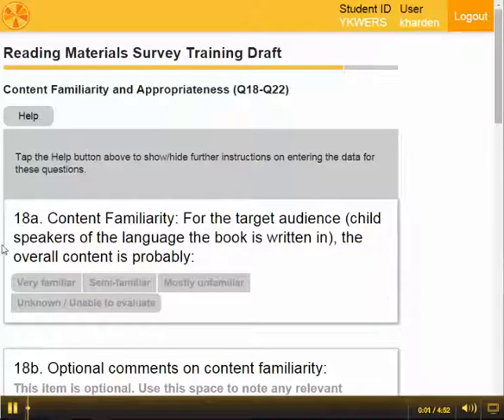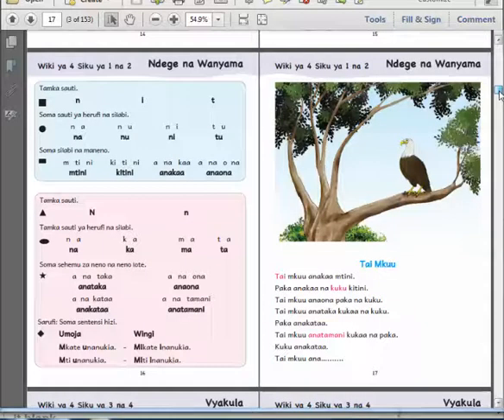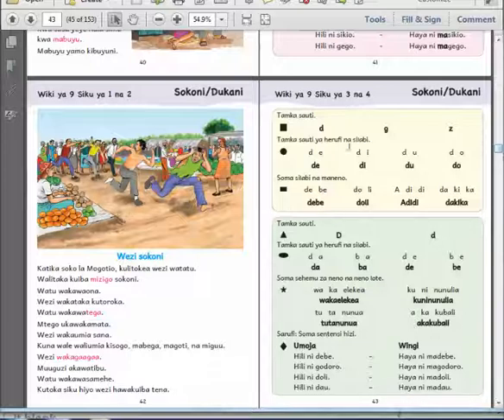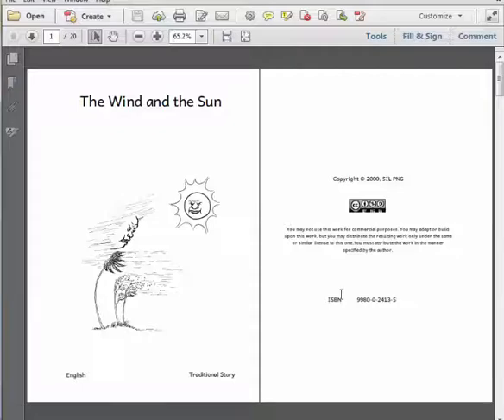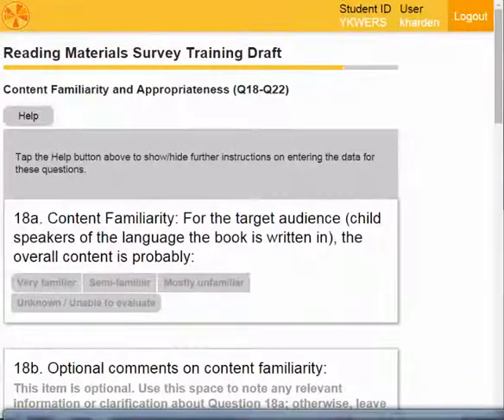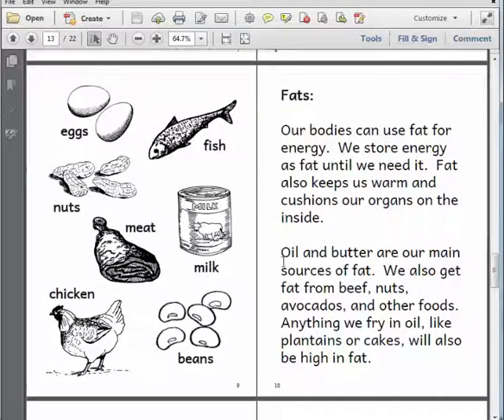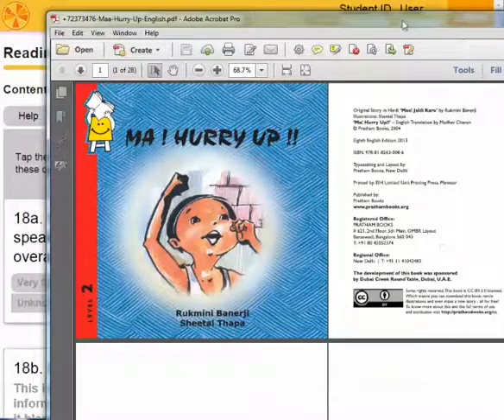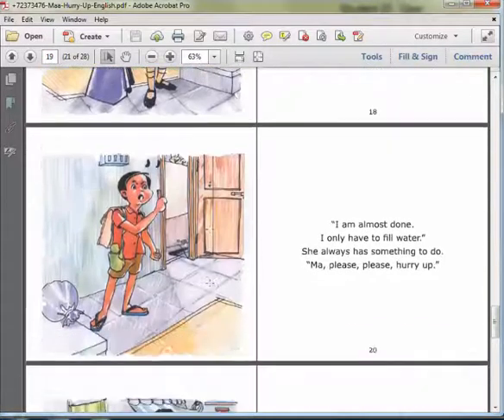Survey_Training_Video_16(Q18a)